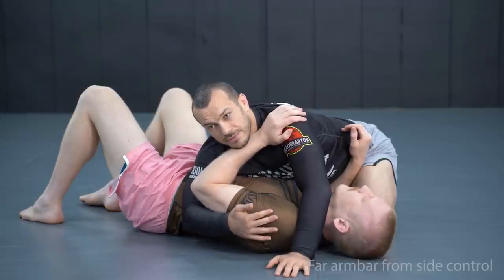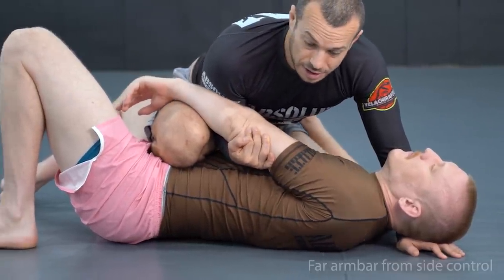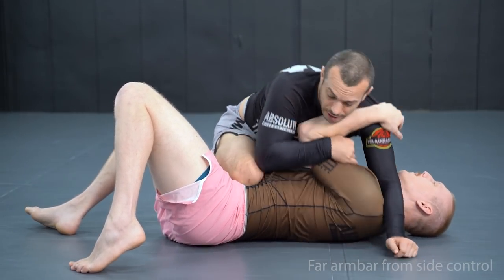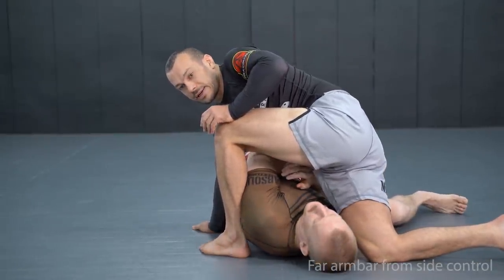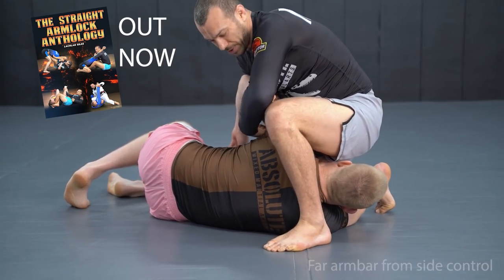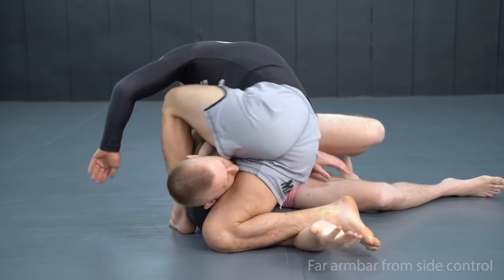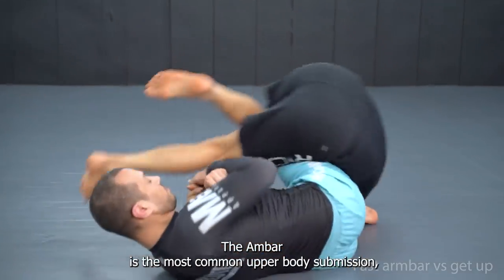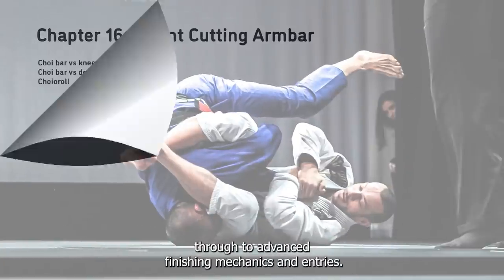Far armbar from side control (Lachlan Giles)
The far armbar is the highest percentage arm attack from side control. Lachlan explains the key details to this technique.